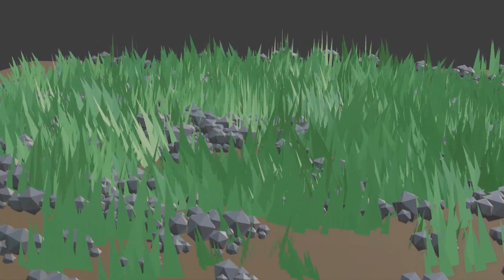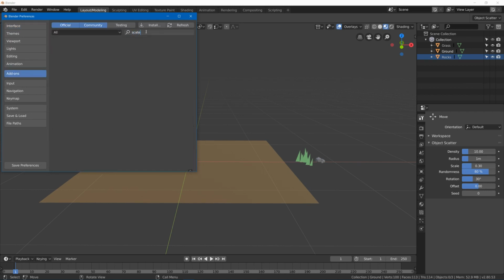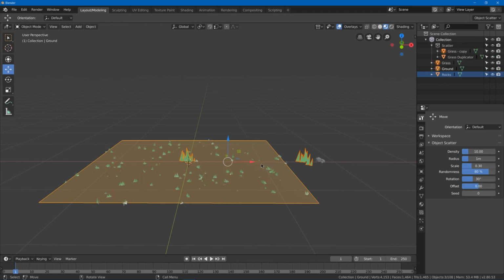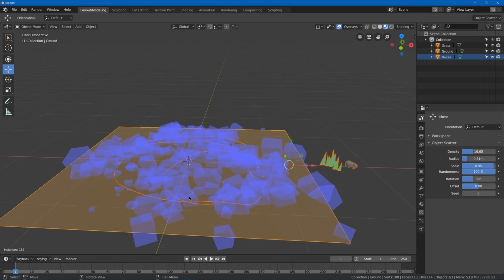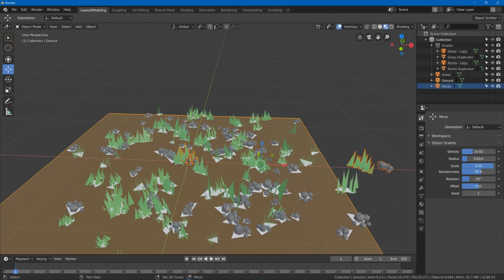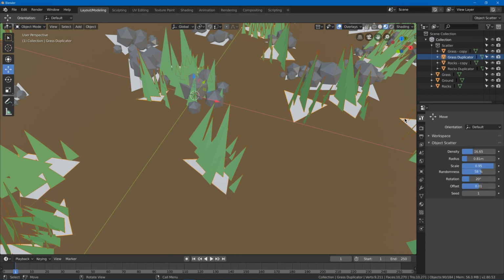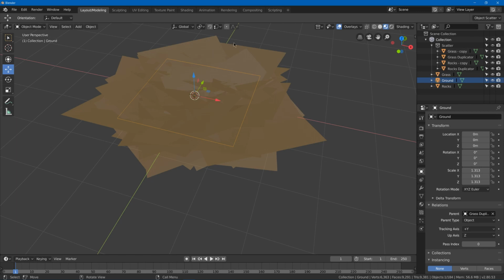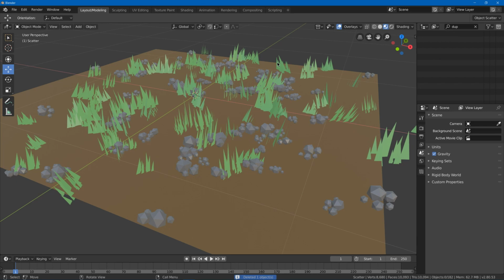Blender Scatter Objects On Surface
Blender 2.8's scatter object add-on allows you to quickly paint meshes on top of another surface.